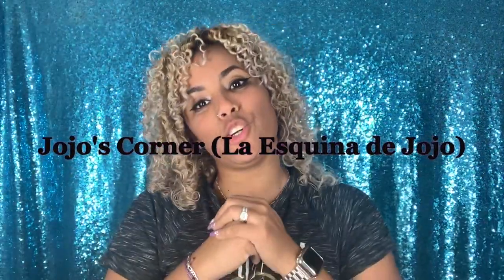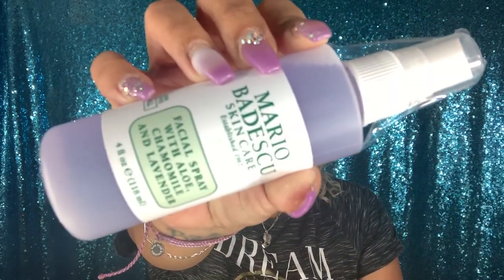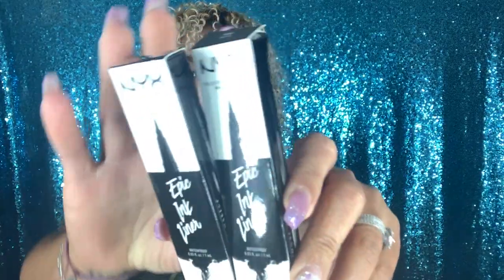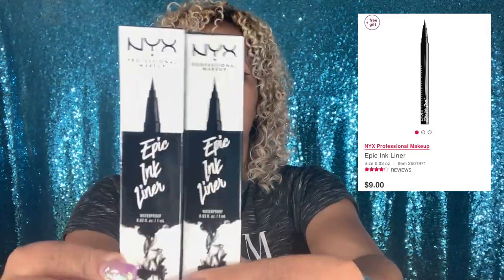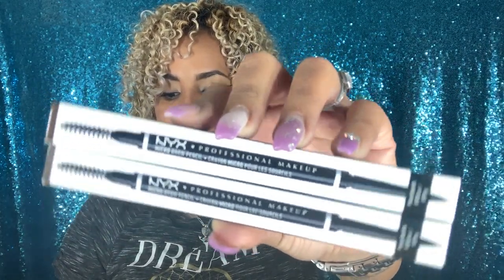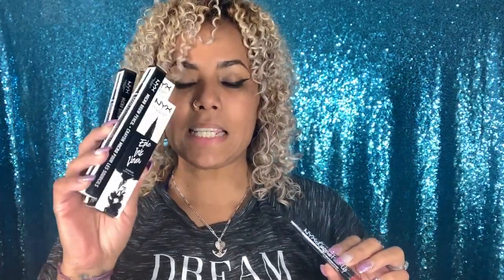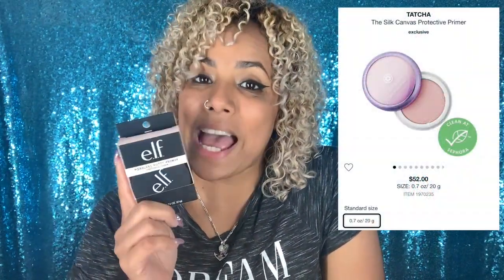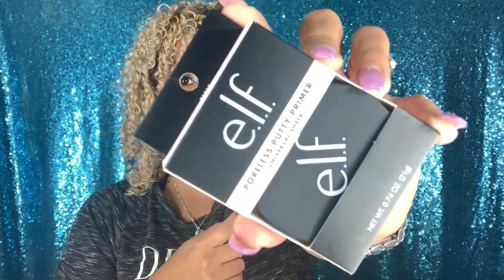MINI ULTA HAUL 2019 || FIRST ULTA MINI HAUL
Today I'm bringing a short video on different things that i got on Ulta some of them are a must and others are new to my makeup collection.

Xoxo,
     Jojo

*About me?

*Why is my instagram different than my youtube?
I had this youtube account for a long time, once I started to upload my videos I changed my name too many times trying to figure out how can I have my name all together without the last name part being filled in (didnt work very well lol) now I have to wait unti I can have it as same as my instagram.